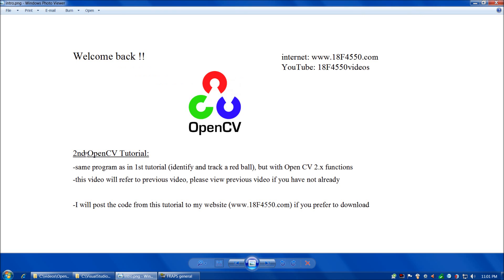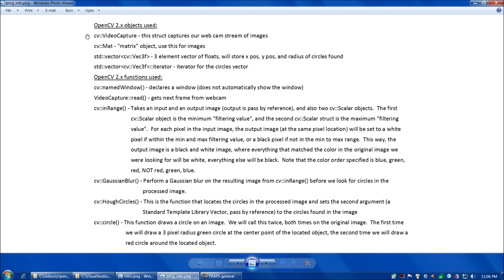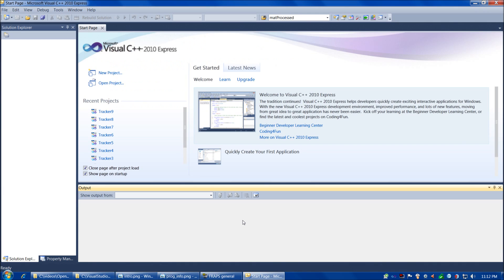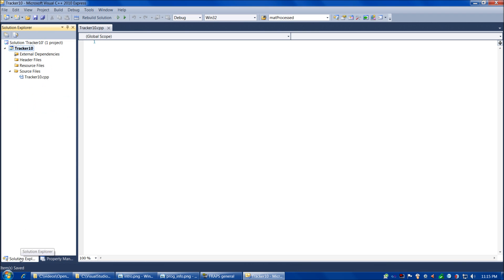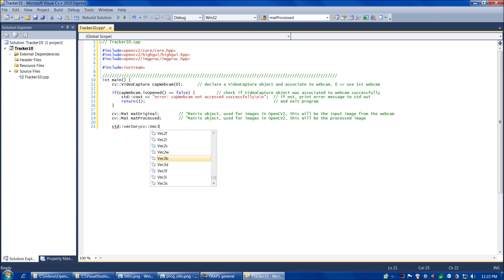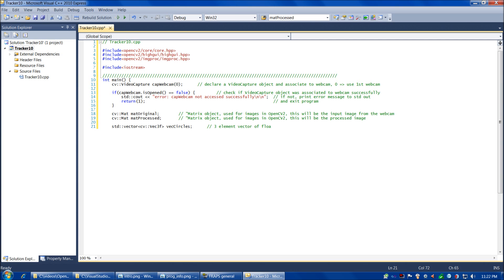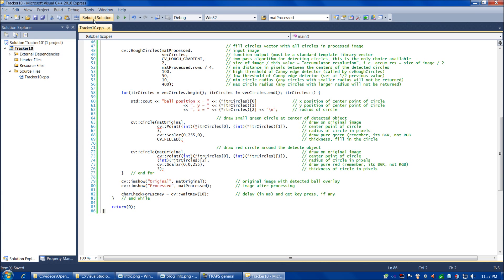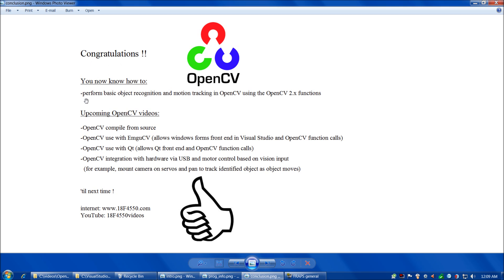OpenCV tutorial 2 - OpenCV 2.x objects and functions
Here is the second OpenCV tutorial video!  In this video, we recreate the same program as in the first video, but with OpenCV 2.x objects and functions.  Enjoy!
for more!